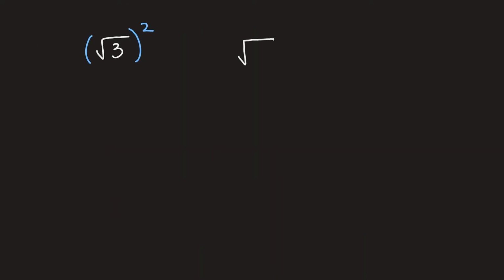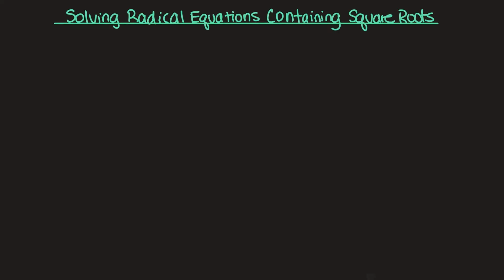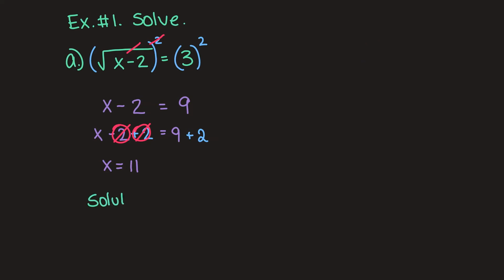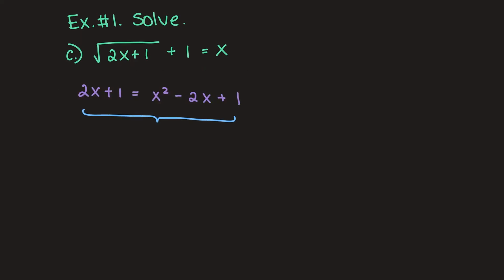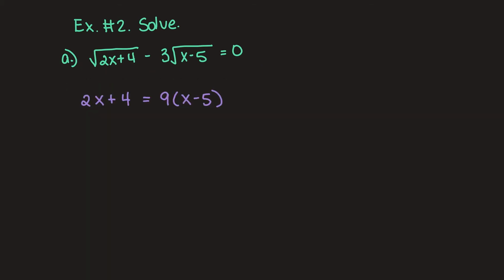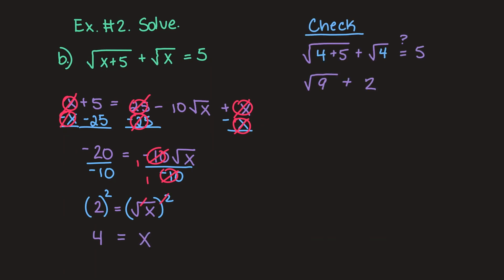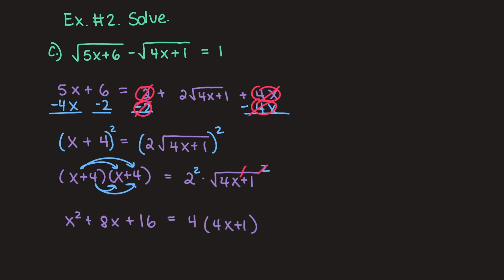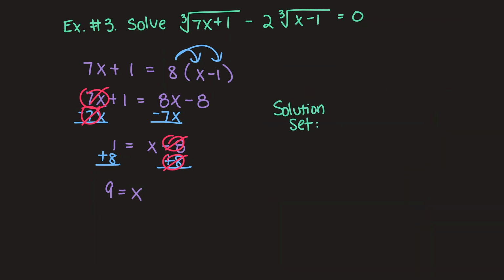Solving Radical Equations